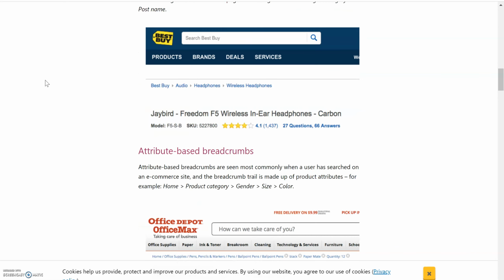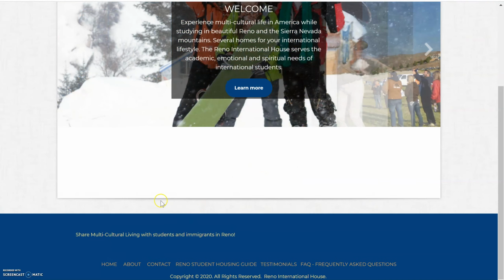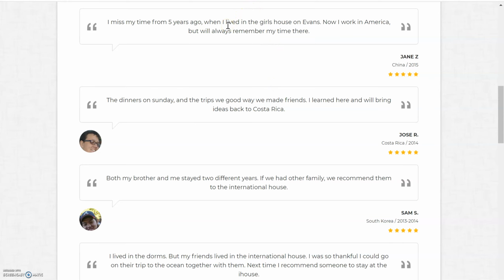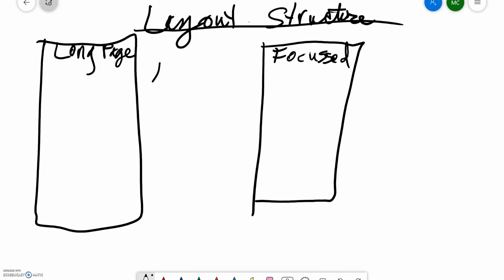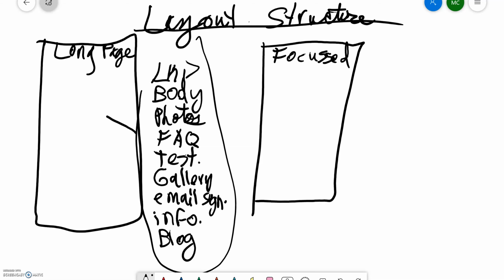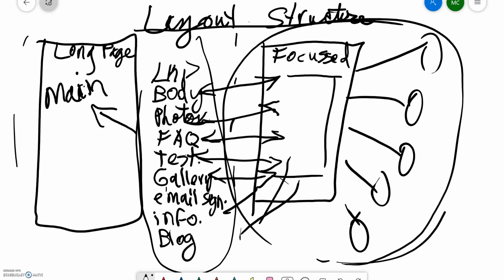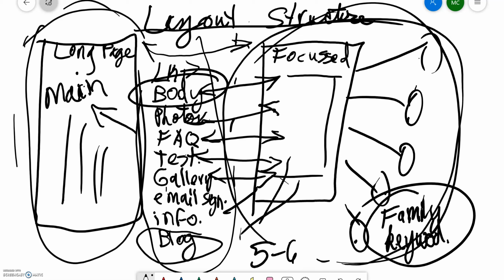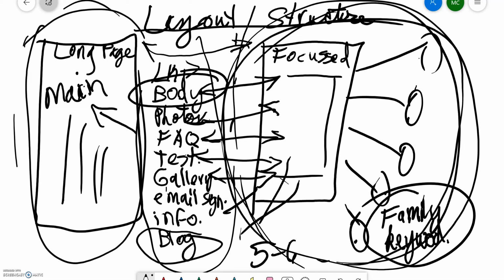Website Structure for Entrepreneurs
What are the best layouts for starting up a website for my business? How can it be most useful to my customers, and visible to the search engine? In this video, we will look at one important structure to keep in mind to have the highest SEO value for your website. Mike Cutler is a content marketing consultant and lecturer of Entrepreneurial Marketing at the University of Nevada, Reno.